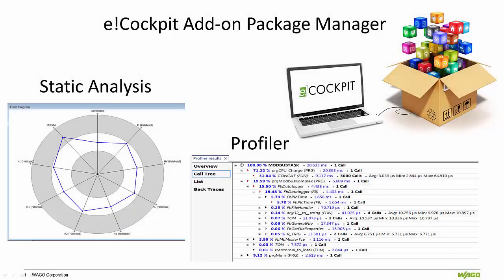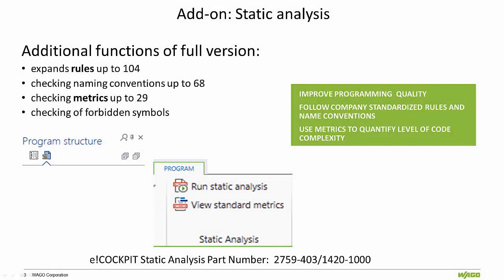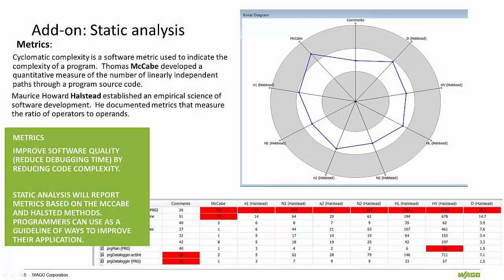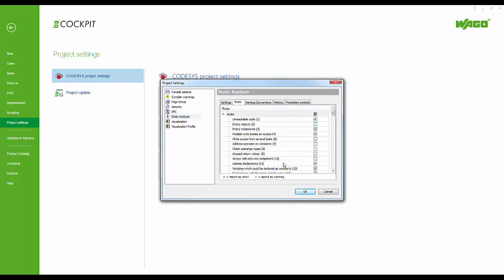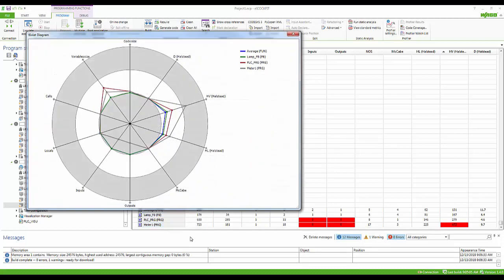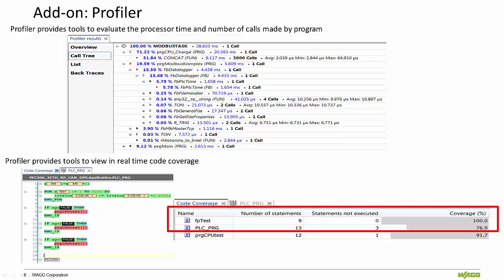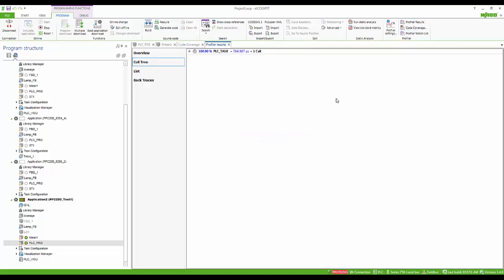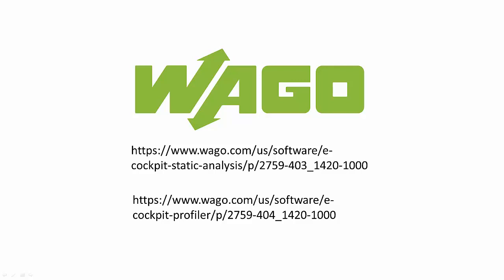e!COCKPIT: Static Analysis & Profiler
Learn how to conduct static analysis using WAGO's e!COCKPIT (CODESYS 3.5) software.